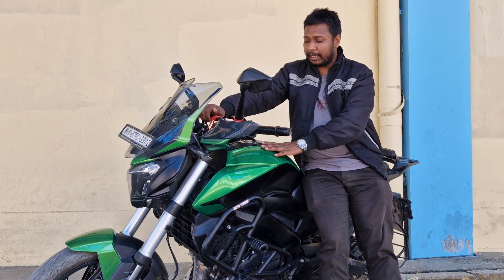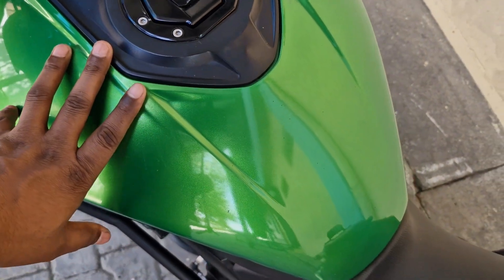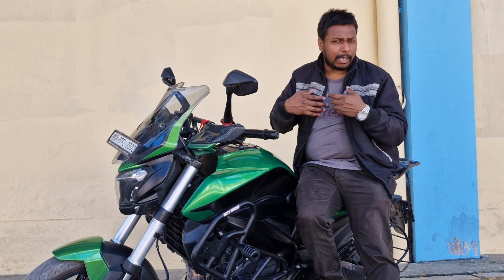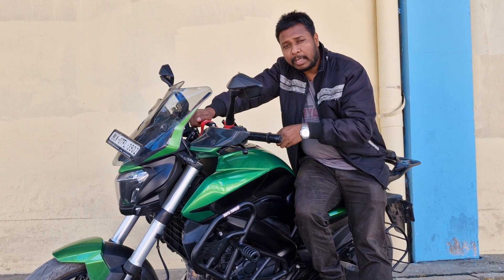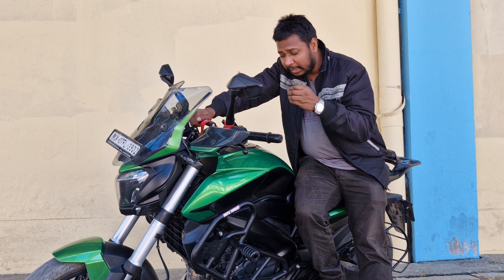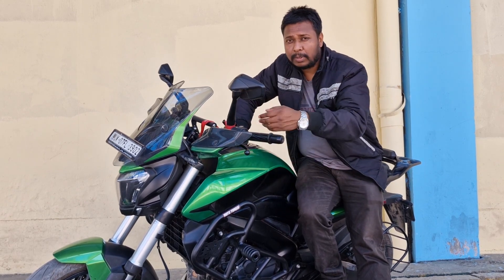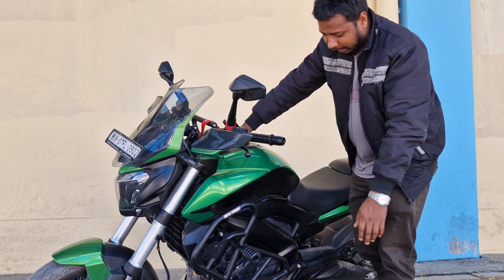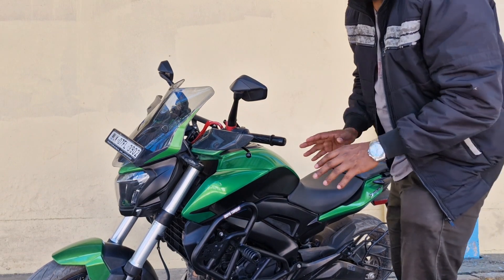Bike main problem|Dominar 400 petrol tank removal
Bike main problem|Dominar 400 petrol tank removal|dominar tank removal

dominar 400 petrol tank removal
dominar 400 tank removal
dominar air filter
dominar 400 throttle body cleaning
dominar 400 sound
dominar 400 bs6
dominar 400 sc project exhaust
dominar 400 air filter change sound
dominar 400 second hand price
dominar 400 air filter change malayalam